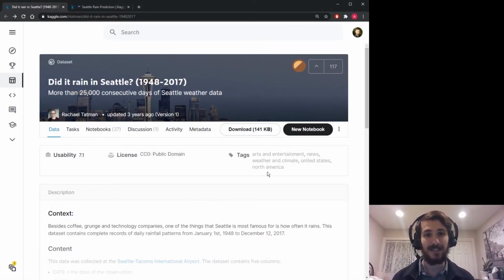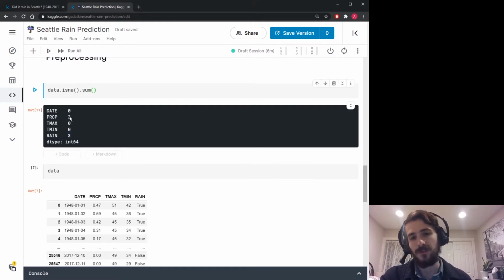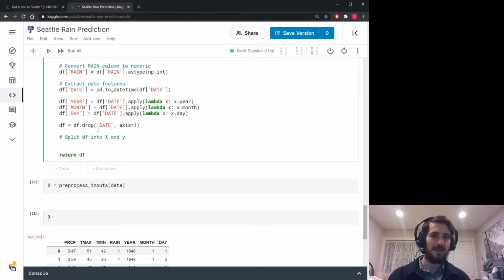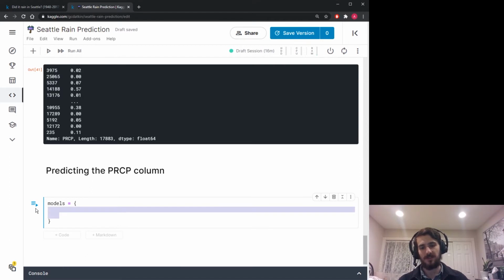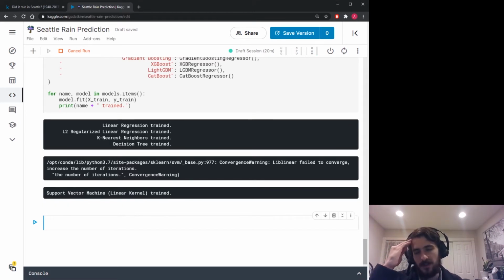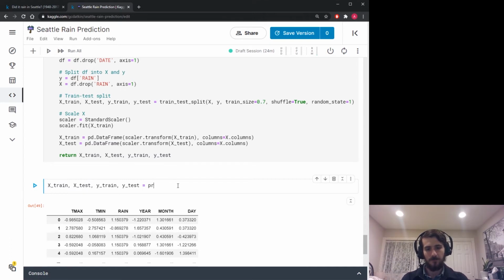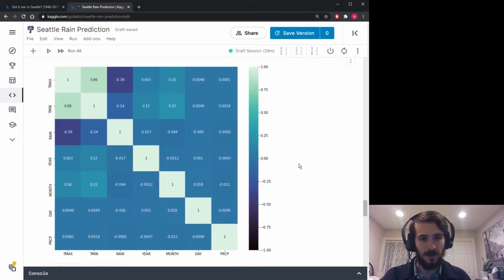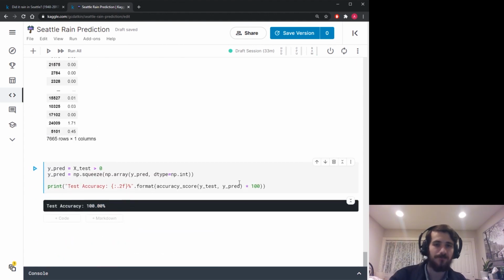Seattle Rain Prediction - Data Every Day #146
On today's episode, we are looking at a dataset of Seattle weather data and trying to predict how much it will rain on a given day. We will be using various regression models to make our predictions.